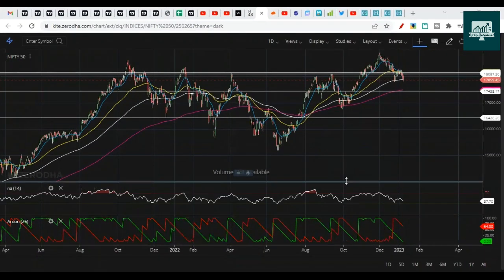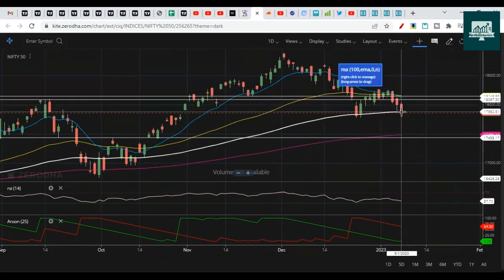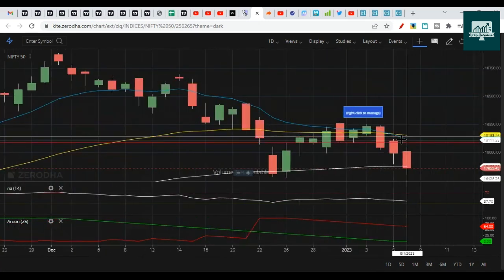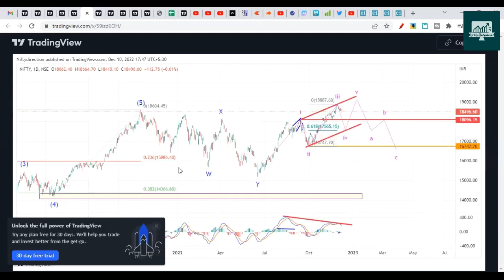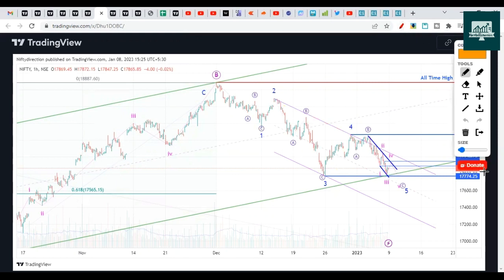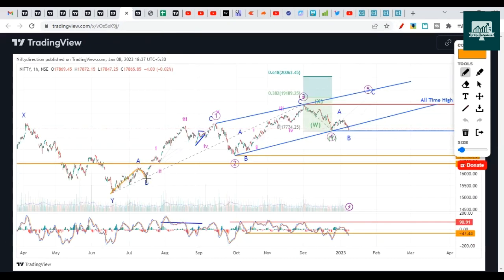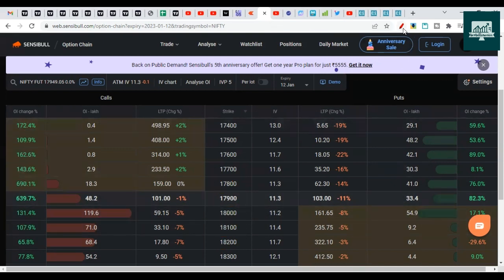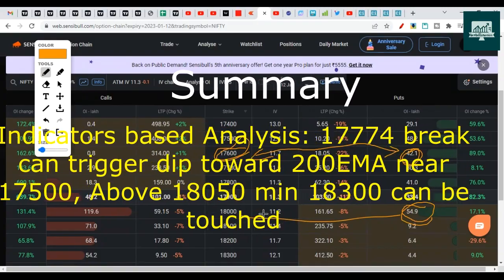Nifty Elliott Wave Forecast 📉 Weekly Analysis Traders Missed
In this video, I share a detailed Nifty Weekly Analysis using
Elliott Wave Theory, technical indicators, and option chain data. 📊

Elliott Wave analysis helps identify market structure and probable
price direction based on crowd psychology and wave patterns.

This video covers:
✔️ Previous week analysis review
✔️ Indicator-based market outlook
✔️ Elliott Wave structure explained
✔️ Option chain analysis & positioning
✔️ Key levels and possible scenarios

📌 Chapters:
00:00 Introduction
00:45 Previous Week's Analysis Update
01:48 Indicators Based Analysis
04:54 Elliott Wave Analysis
12:36 Option Chain Analysis
15:01 Final Summary

📊 Tools Used:
- Elliott Wave Theory
- Technical Indicators
- Price Action